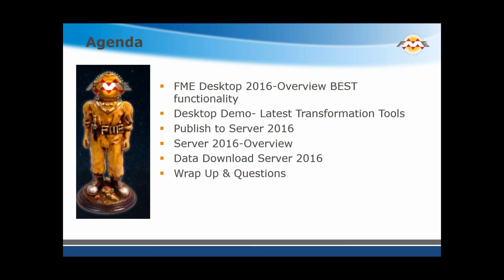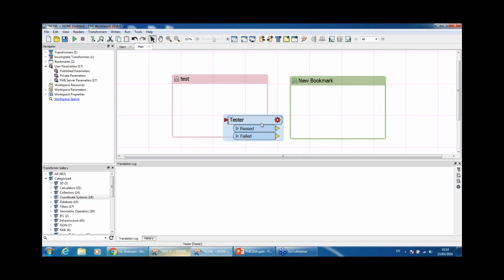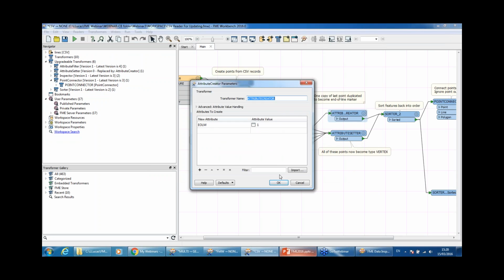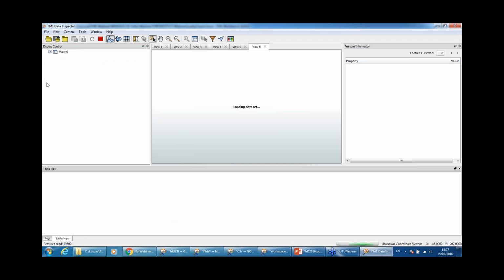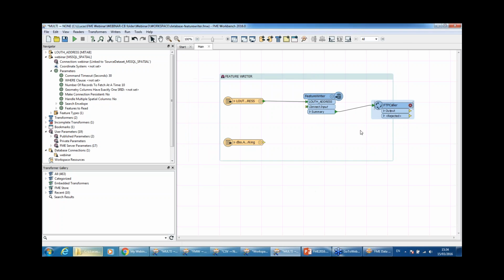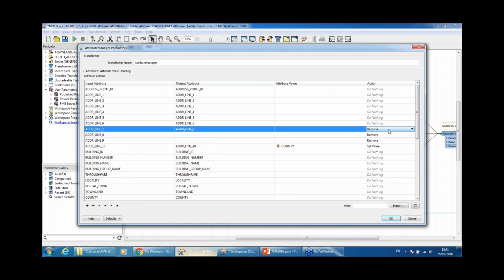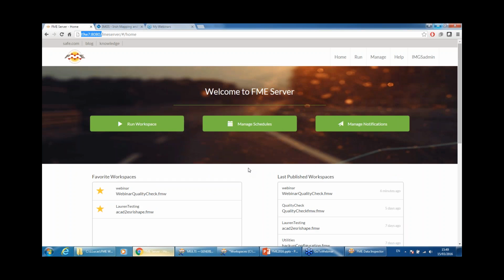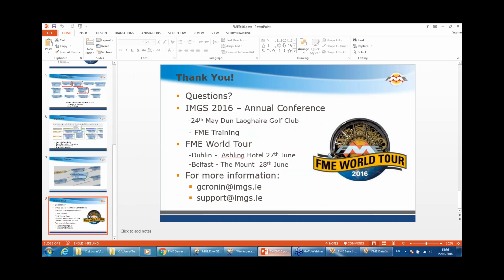FME 2016 What s New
A webinar on some of the latest and greatest features in the 2016 release of FME Desktop as well as an introduction to the new user interface for FME Server 2016.